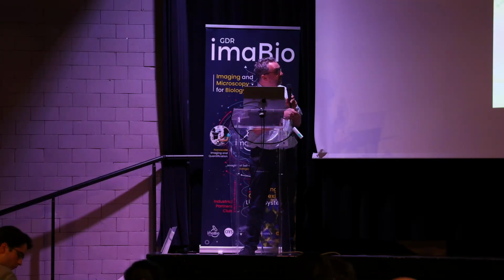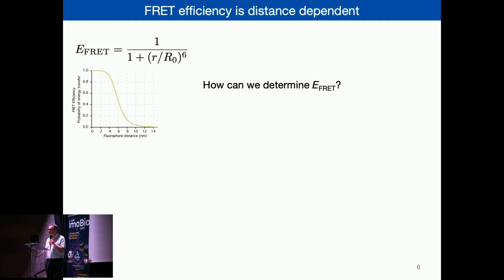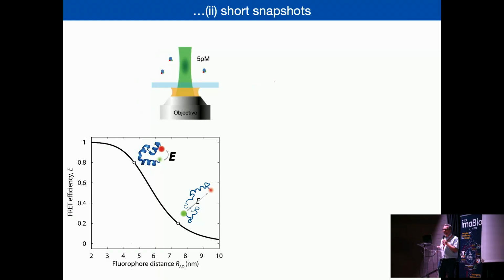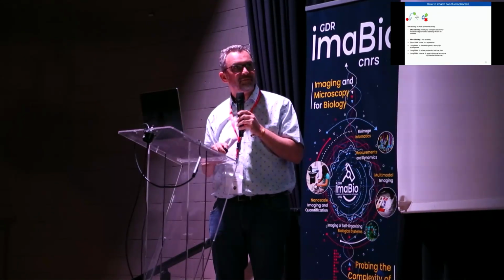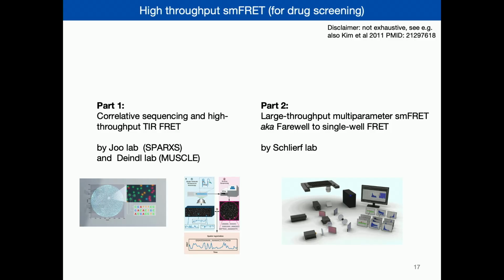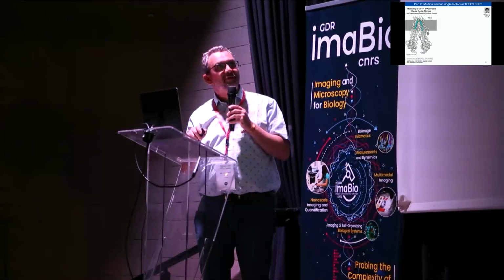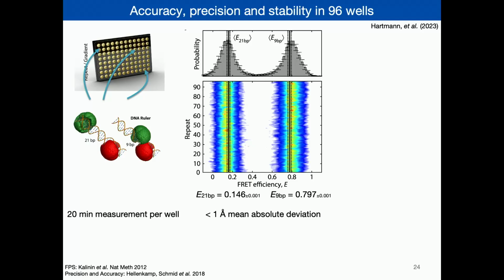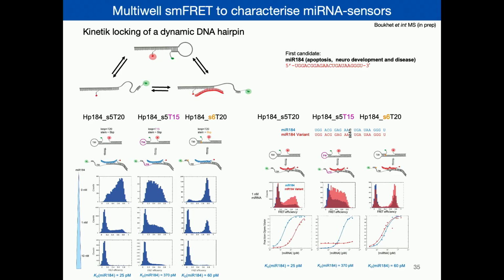Michael SCHLIERF : Large Throughput Single-Molecule FRET to Study Protein Structure and Dynamics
Focus on 3  : "Single Molecule Fluorescence Microscopies fur Drug Discovery"

Michael Schlierf - Dresden University of Technology
"Large Throughput Single-Molecule FRET to Study Protein Structure and Dynamics"

For this edition of MiFoBio, we have implemented a new concept named “Focus On”.

“Focus on” intend to illustrate applications in the field of biology of specific techniques.

We will have 3 distinct sessions, the first will deal with AFM and its capabilities to deciphered molecular interactions in biological samples (FO1).

The second will show how using multiplexed image of the transcriptome will can gain information about the biological state, from the cell to the tissue (FO2).

Finally, recent applications of single molecule fluorescence microscopy in the field of drug screening will be discussed (F03).

FO1 : “Molecular interaction and Mechanosensing using Atomic Force Microscopy”
Cécile FORMOSA-DAGUE, Toulouse (France) ; Felix RICO, Marseille (France)

FO2 : “Multiplexed Imaging of the Transcriptome — From Single Molecules to Tissues”
Florian MUELLER, Institut Pasteur, Paris (France) ; Alexis COULLOMB, Toulouse (France)

FO3 : “Single Molecule Fluorescence Microscopies for Drug Discovery”
Xavier DARZACQ, Berkeley (USA) ; Michael SCHLIERF, Dresden (Germany)